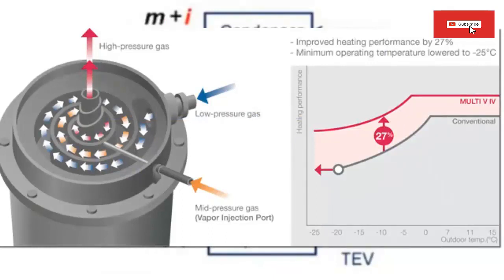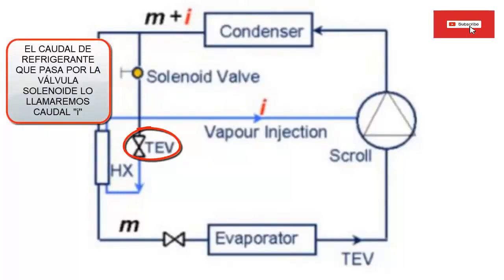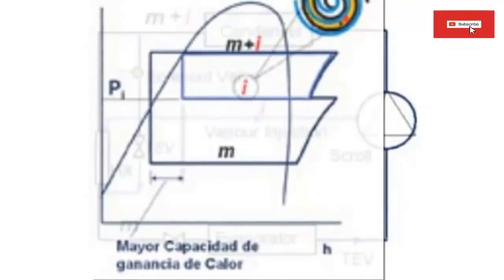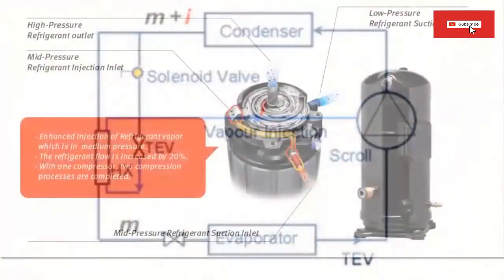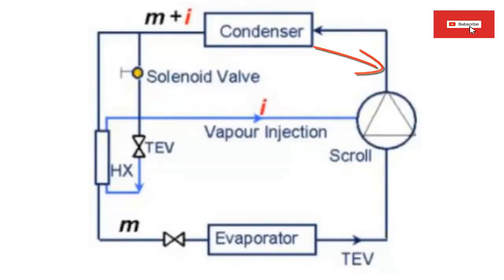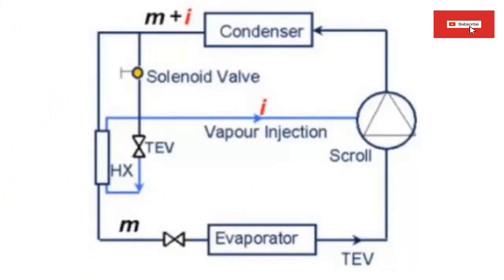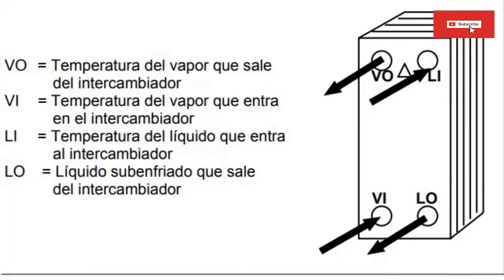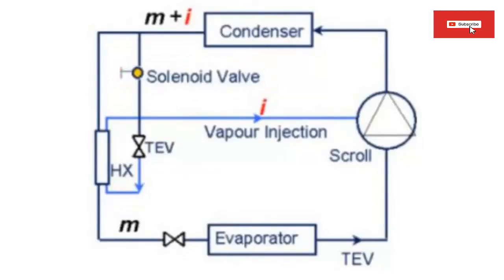Scroll compressor for refrigeration and freezing with vapor refrigerant injection